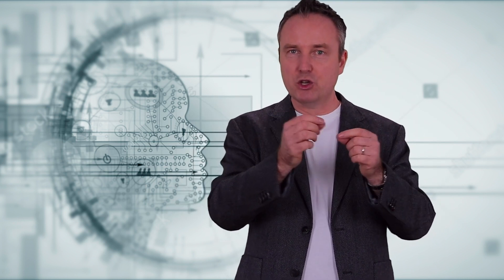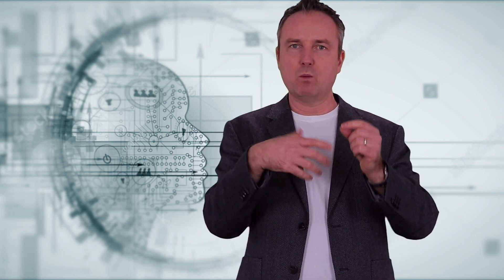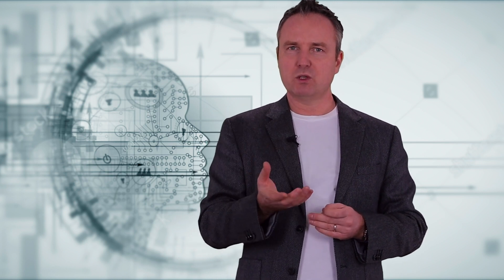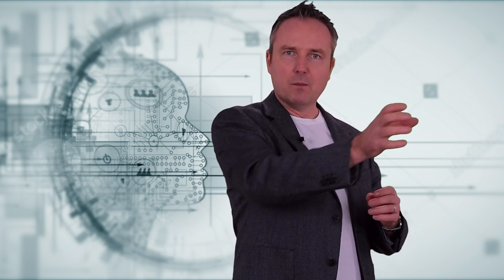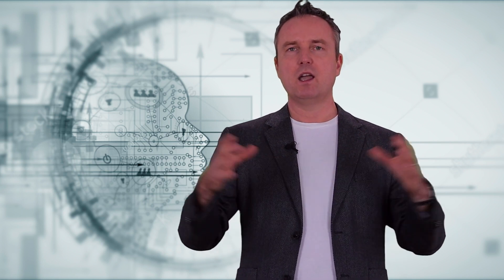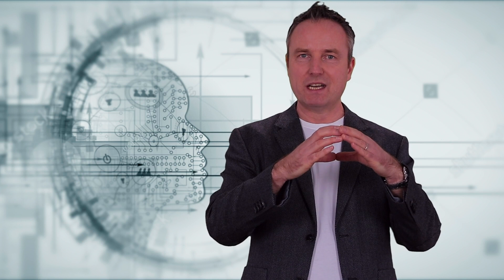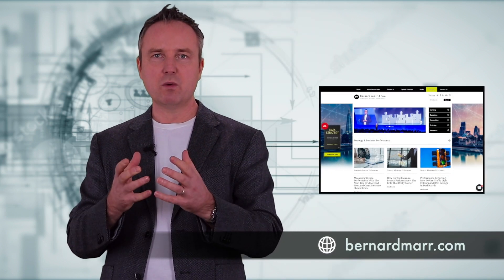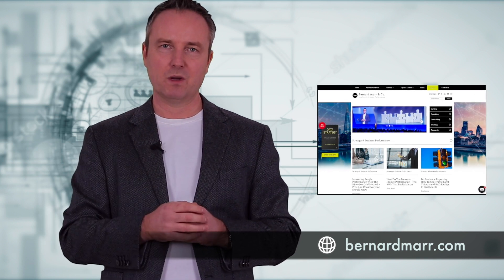What’s The Difference Between Artificial Intelligence And Machine Learning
In this video I explain the difference between AI and ML and how both can be used in business to solve real world problems.